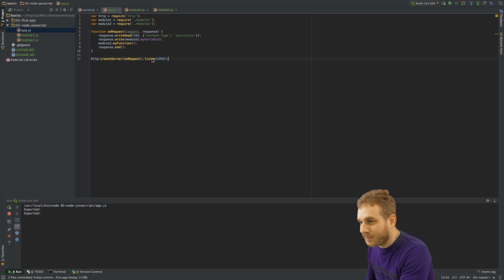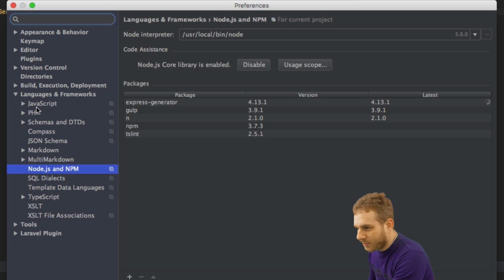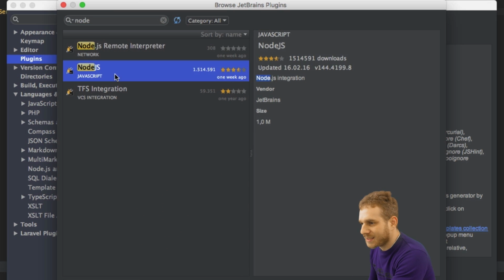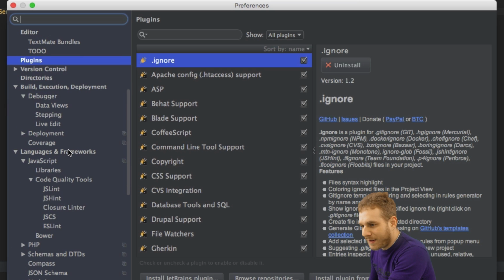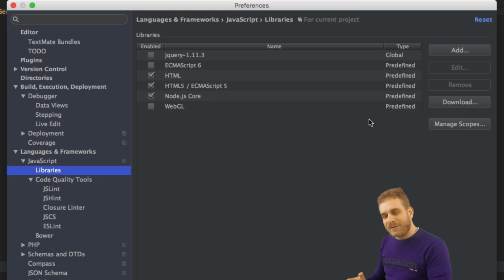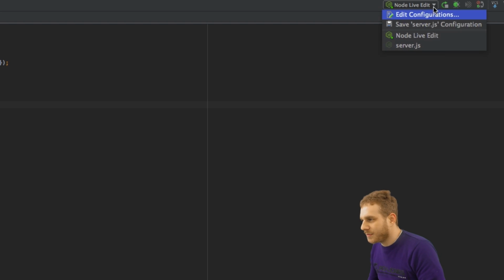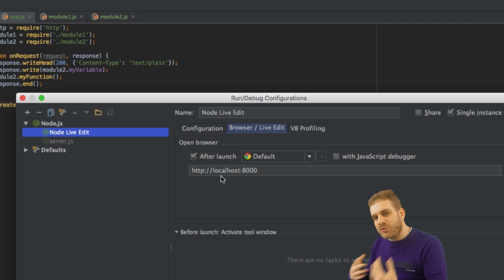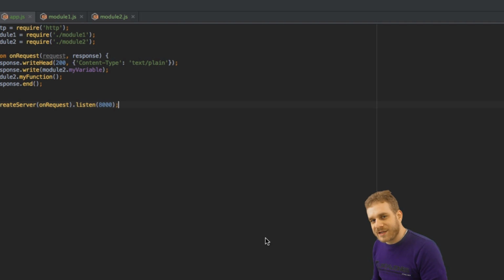Node.js - Tutorial - My IDE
Part of a complete node.js series, including the usage of Express.js and much more!
I'll give a brief example how an IDE for node.js might be configured.

Learn Node.js from scratch with my "Node.js - The Complete Guide" course